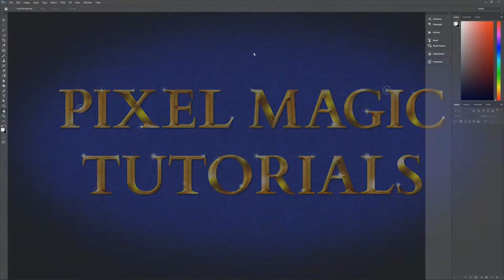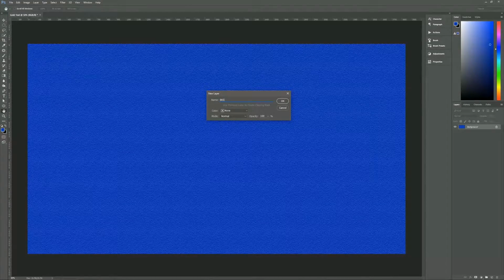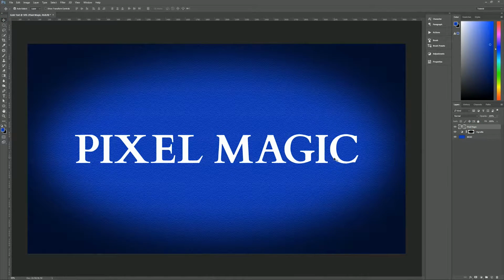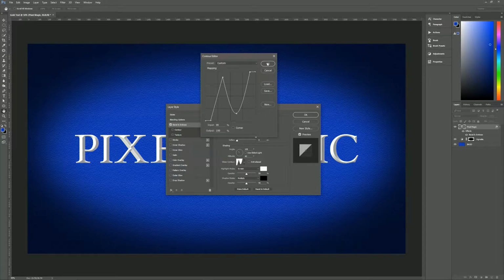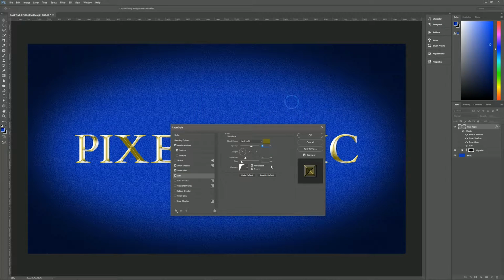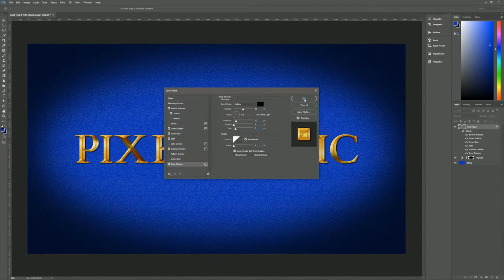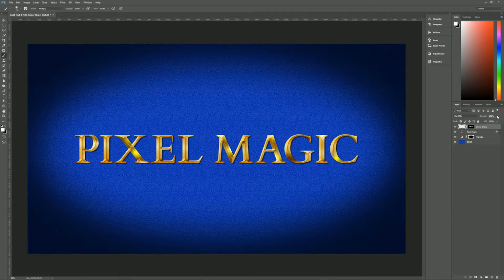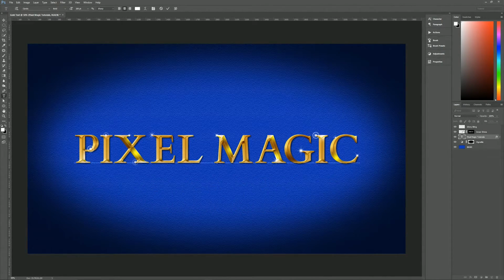Shiny Gold Text - Photoshop Tutorial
This is a tutorial for creating editable shiny gold text in Photoshop CC 2015.

►RESOURCE LINKS◄

►FULL INSTRUCTIONS◄

***Gold Text Effect***

1. Create a new document 3840 x 2160 @ 150DPI, white background, name the file “Gold Text”
2. Change your foreground color to a rich blue 1238b5
3. Fill the layer with your Foreground color (ALT+Backspace)
4. Go to Filter – Filter Gallery – Texture and choose “Texturizer”
 a. Texture=Sandstone, Scaling=200%, Relief=7, Light=Top, Invert=UNCHECKED
5. Unlock and rename the layer “BKGD”
6. Create a new Curves Adjustment Layer name it “Vignette”
 a. Grab the square in the upper right corner and drag it straight down to the lowest black grid line
 b. Click the “Masks” icon in the upper left and change the “Feather” to 175
7. Select the Elliptical Marquee tool and set Feather=0
8. Draw a large oval that covers most of the image and center the oval
9. Fill the selection with white (ALT+Backspace)
10. Select your Text tool (T), select a font (I’m using Cordo Bold which is linked above), and write your text at a size around 200pts
11. Adjust the kerning (spacing between letters) by putting the text tool between letters and, while holding down the ALT key, use the left and right arrow keys to widen or narrow the space between letters
12. Apply the following Layer Stayles
 a. Bevel & Emboss
  i. Style=Inner Bevel, Technique=Chisel Hard, Depth=100, Direction=Up, Size=250, Soften=0
  ii. Angles=135 over 60, Use Global Light=UNCHECKED,
  iii. Gloss Contour is custom so you need to watch the video
  iv. Anti-Aliased=CHECKED, Highlight Mode=Screen, Color=f4d649, Opacity=60%, Shadow Mode=Linear Burn, Color=000000, Opacity=60%
 b. Contour
  i. Contour=Sawtooth 1, Anti-Aliased=CHECKED, Range=100
 c. Inner Shadow
  i. Blend Mode=Multiply, Color=000000, Opacity=30%, Angle=-45, Use Global Light=UNCHECKED, Distance=3, Choke=0, Size=4
  ii. Contour=Linear, Anti-Aliased=UNCHECKED, Noise=0
 d. Inner Glow
  i. Blend Mode=Vivid Light, Opacity=30%, Noise=0, Color=f5da66
  ii. Technique=Softer, Source=Edge, Choke=0, Size=4
  iii. Contour=Linear, Anti-Aliased=UNCHECKED, Range=50, Jitter=0
 e. Satin
  i. Blend Mode=Hard Light, Color=746b1a, Opacity=60%, Angle=135, Distance=29, Size=9, Contour=Half Round, Anti-Aliased=CHECKED, Invert=CHECKED
 f. Gradient Overlay
  i. Blend Mode=Normal, Opacity=100
  ii. Gradient=Custom
   1. Color 1 – Color=df9d2e, Location=0%
    a. Midpoint=70%
   2. Color 2 – Color=f5dba6, Location=50%
    a. Midpoint=30%
   3. Color 3 – Color=df9d2e, Location=100%
  iii. Reverse=UNCHECKED, Align with Layer=CHECKED, Angle=88, Scale=100%
 g. Drop Shadow
  i. Blend Mode=Multiply, Color=000000, Opacity=50%, Angle=135, Use Global Light=UNCHECKED
  ii. Distance=12, Spread=0, Size=9
  iii. Contour=Linear, Anti-Aliased=UNCHECKED, Noise=0, Layer Knocks Out Drop Shadow=CHECKED
13. Create a new layer (CTRL+SHIFT+N), change its Layer Mode to “Hard Mix”, and name it “Inner Shine”
14. CTRL+Left Click on the thumbnail of the text layer in the Layers Palette to create a selection of the text
15. Create a Layer Mask using that selection on the “Inner Shine” layer
16. Reset your foreground and Background colors to default Black and White (D)
17. Switch the colors so White is the Foreground color (X)
18. Click on the Thumbnail of the “Inner Shine” layer
19. Select your Brush tool (B) and a soft-edged brush roughly 150px large
20. Lightly paint some areas of your letters with white to give it some shine
21. Create a new layer (SHIFT+CTRL+N) and name the layer “Bling”
22. Use the Brush Tool (B) and several star brushes at different sizes to add bling to the metal text.  If you don’t have any star brushes, you can do an internet search for free star brushes, or follow my tutorial linked above